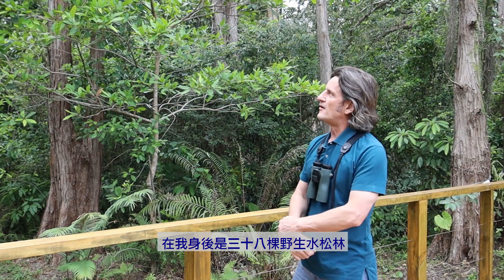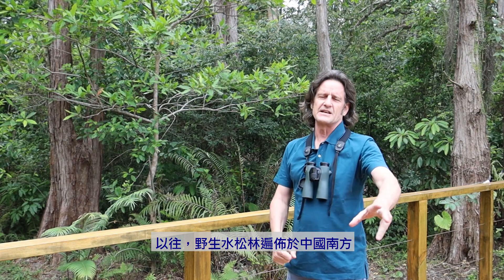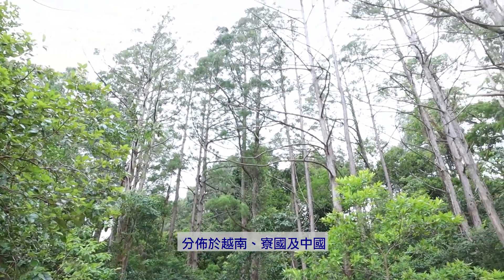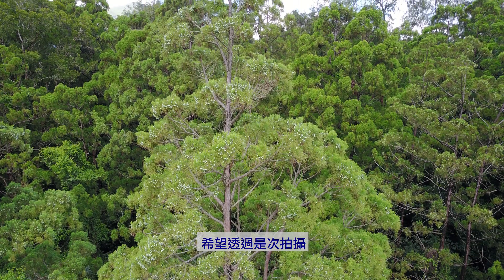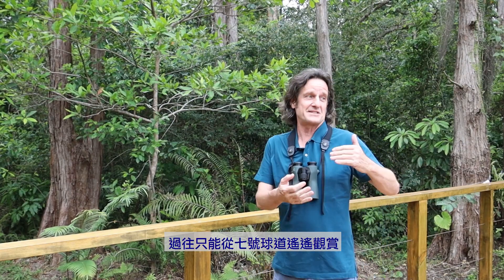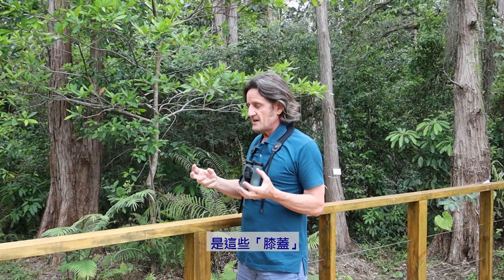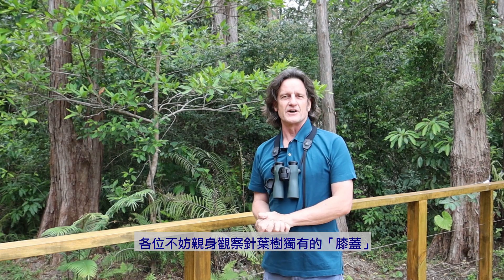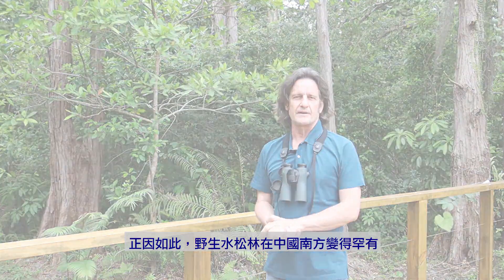香港哥爾夫球會與環境管理：粉嶺舊球場7號洞 - 下集 || HKGC Ecology Old Course #7 Part 2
球會生態顧問利雅德先生將介紹位於粉嶺舊球場7號洞之稀有中國野生水松群。

Our ecology consultant Paul Leader discusses the incredibly rare and Critically Endangered stand of Chinese Swamp Cypress trees, which can be found on the 7th hole of the Old Course.